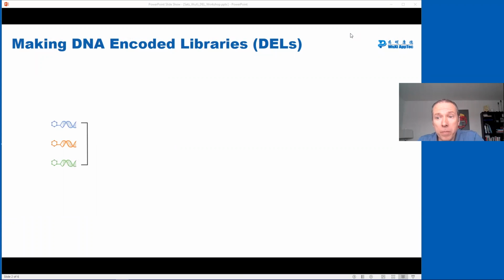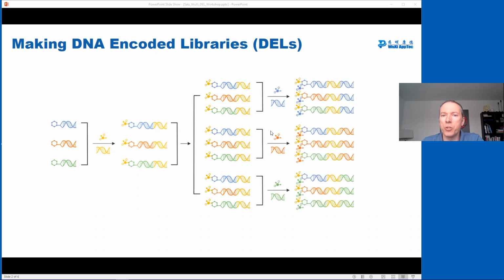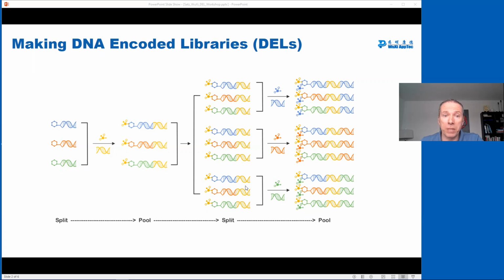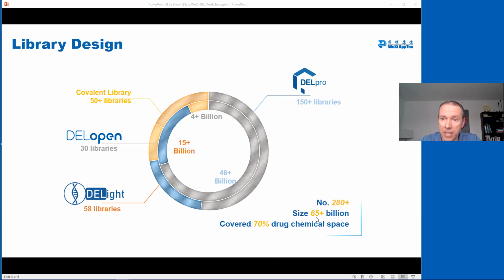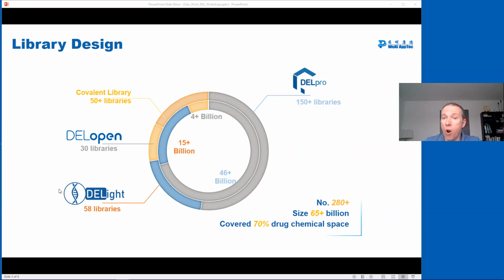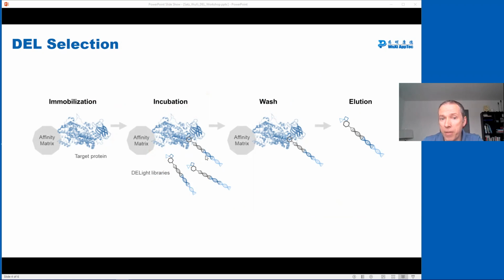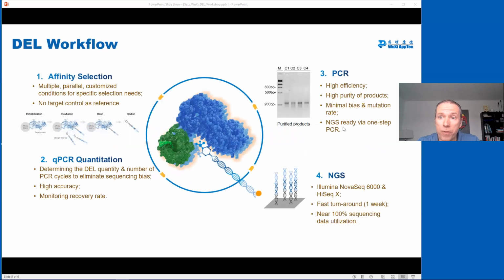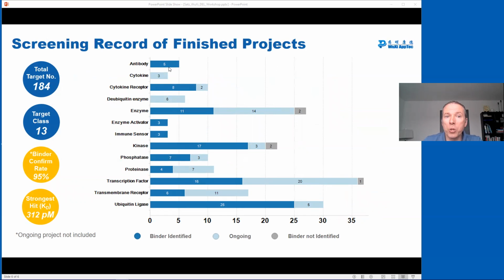WuXiWorkshop 2021 Satz 1